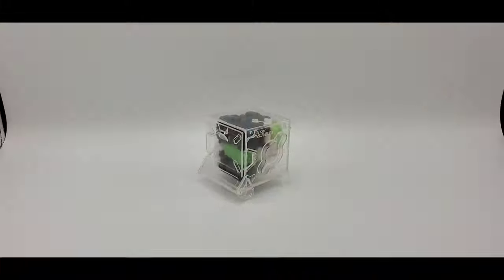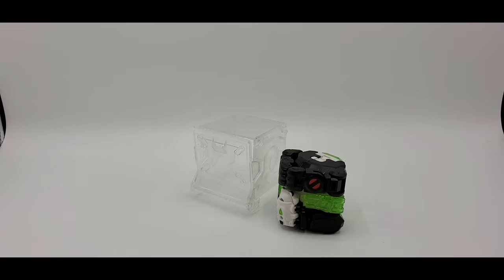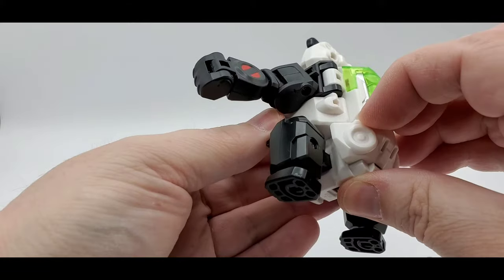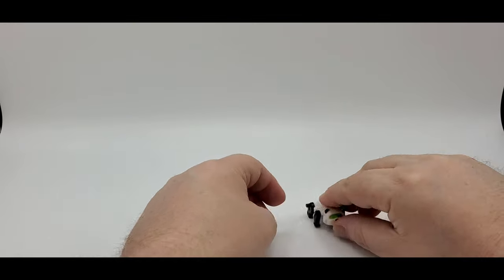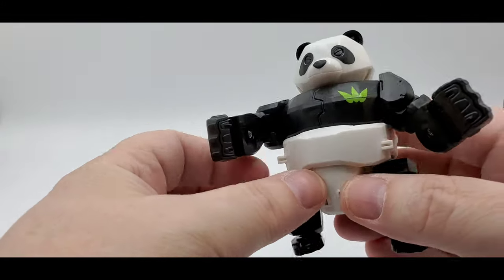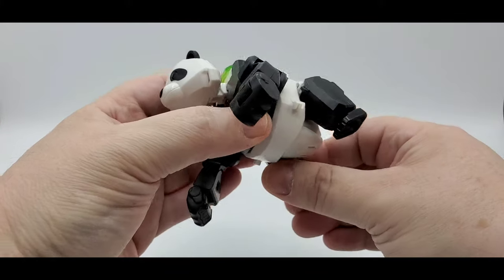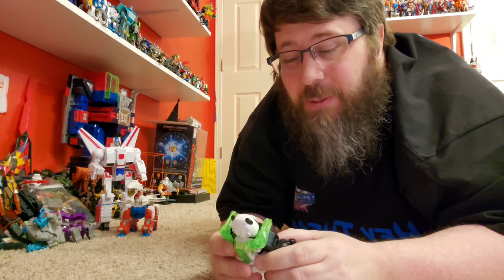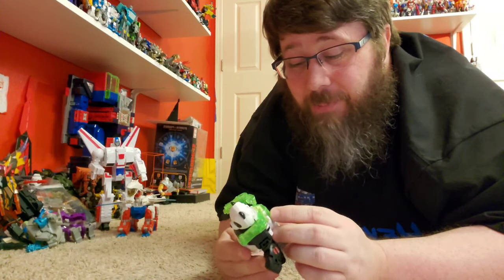52Toys Beast Box BB-13 Big Power Action Figure Review! (Mechanical Panda Bear)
I take a look at the 52Toys Big Power. Hes a freakin Mechanical Panda Bear. Thats Wicked!